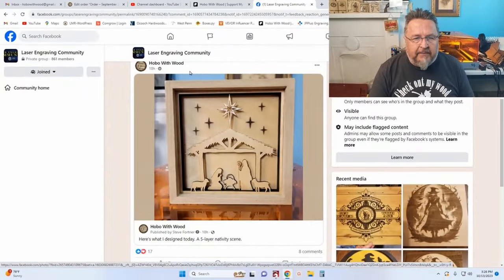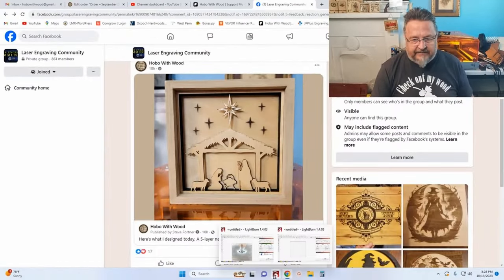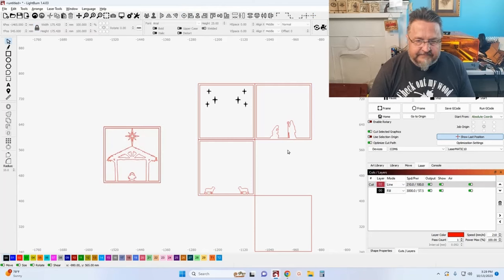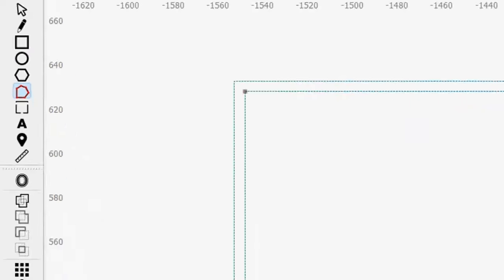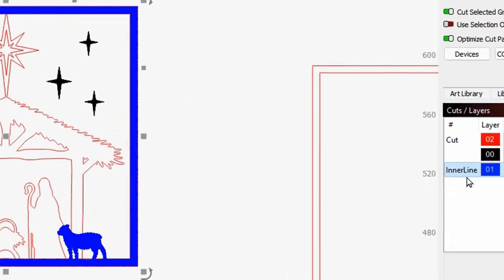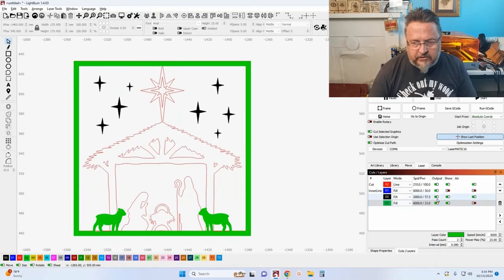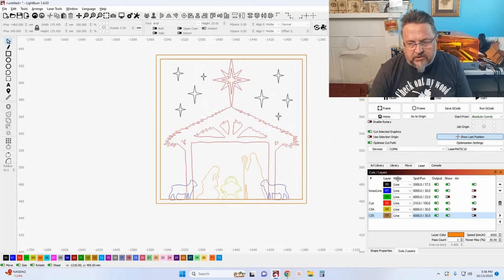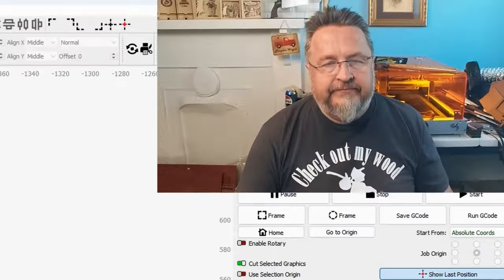Quickly Edit A File To Change The Symmetry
This video will show you how to easily and quickly edit a file to change the symmetry and overall design with a few easy tips. Plus an additional tip on selecting and rearrangging layers in Lightburn.